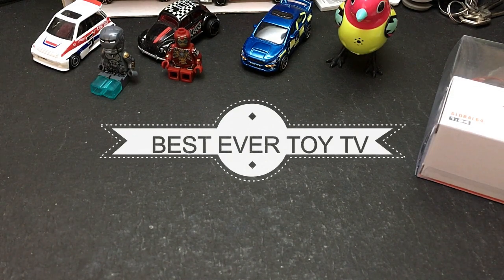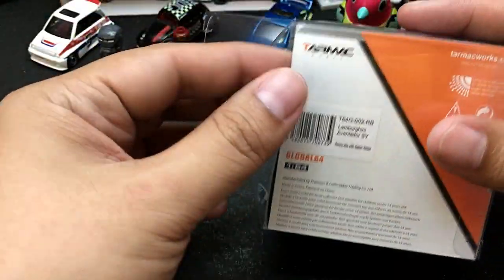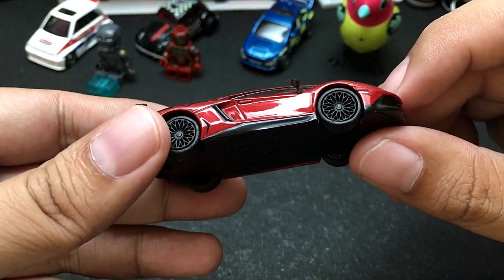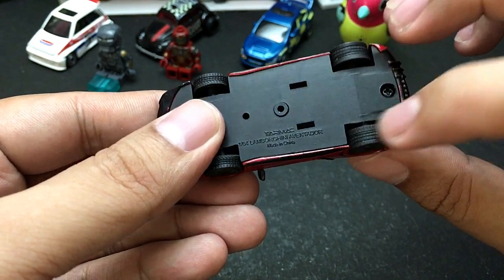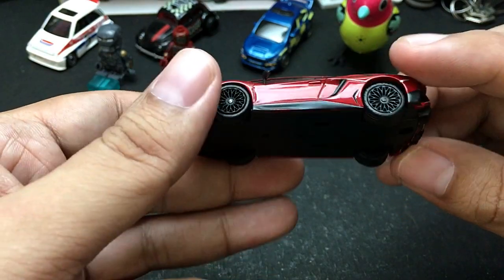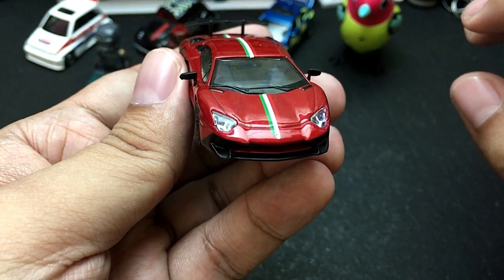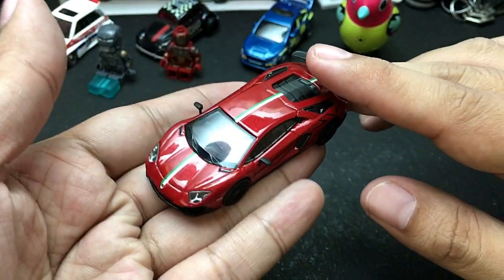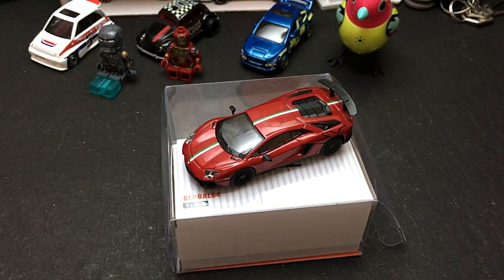Tarmac Works Lamborghini Aventador SV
Unboxing and review of the Tarmac Works Lamborghini Aventador SV